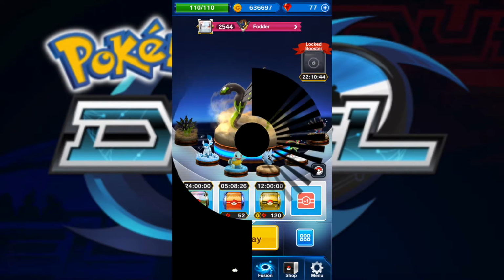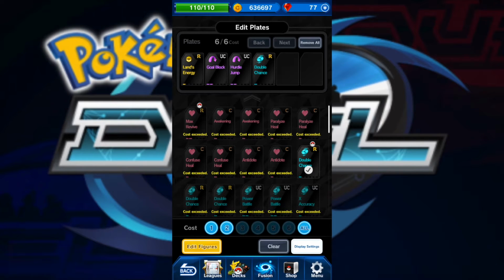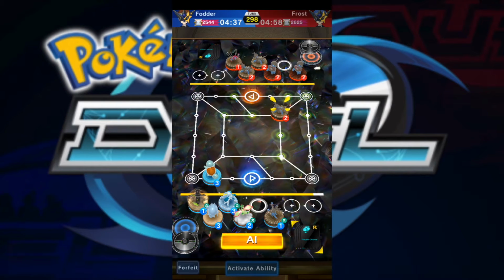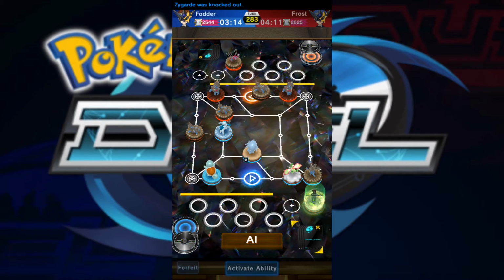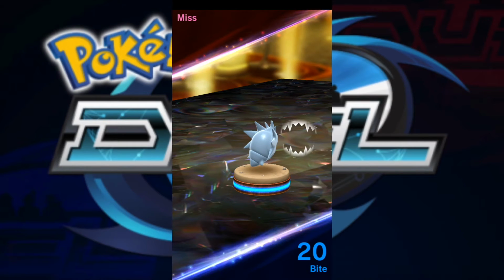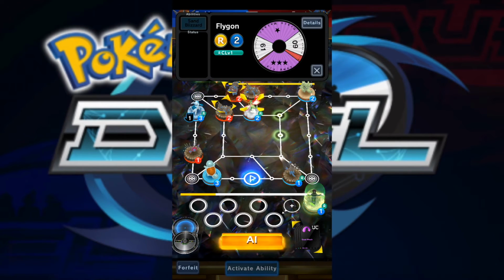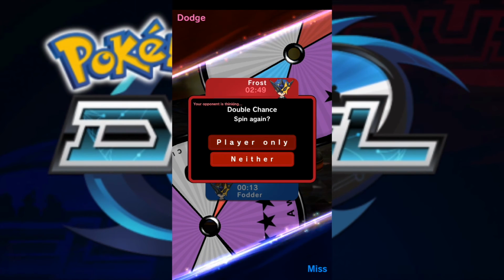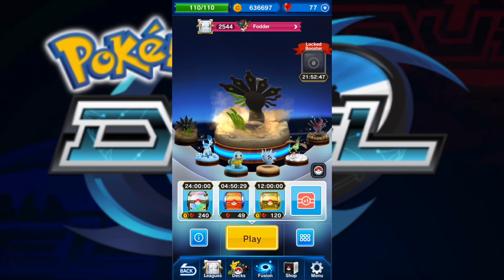POKEMON DUEL - FINDING ZYGARDE'S PLACE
Legendary Pokemon Zygarde got reworked and his own plate added in the last Pokemon Duel update. Today, I go over how the plate works, the advantages and disadvantages to using this card in your deck and possible decks which would allow Zygarde to shine.